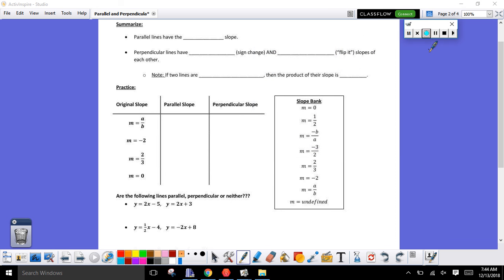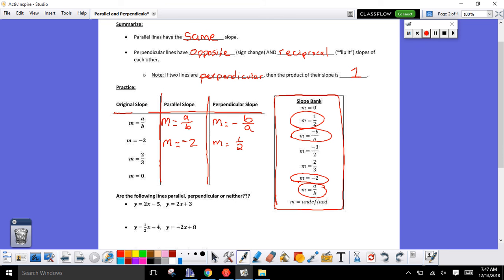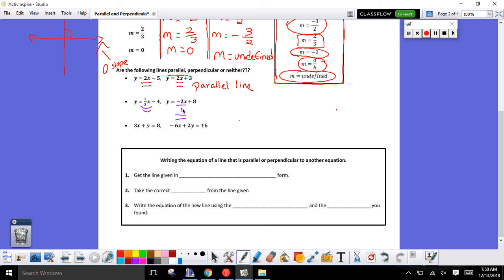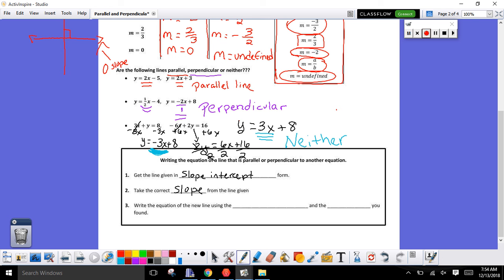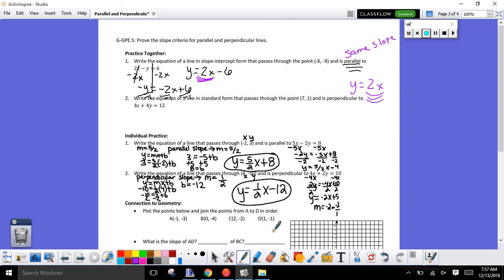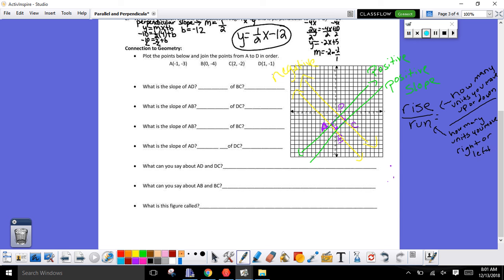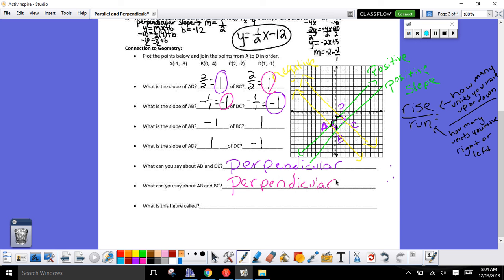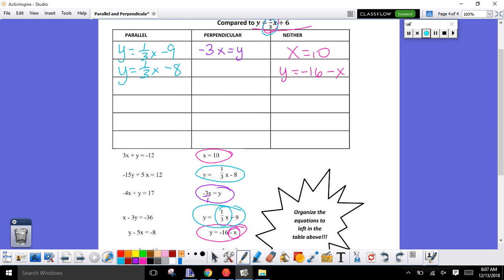parallel and perpendicular lines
review of parallel and perpendicular lines